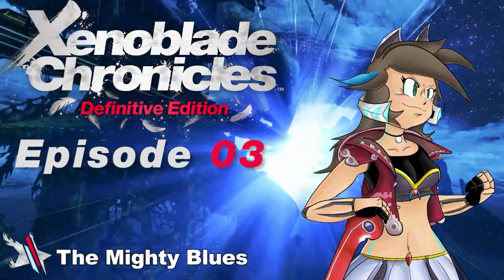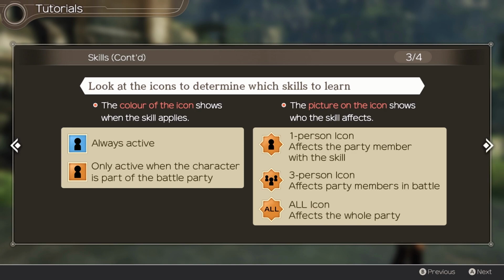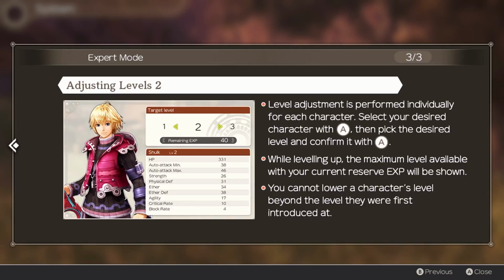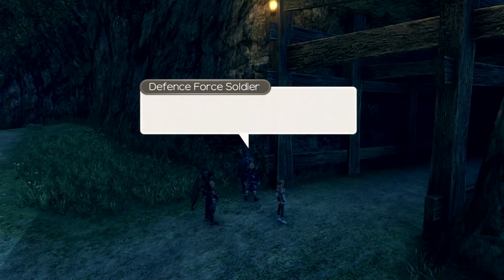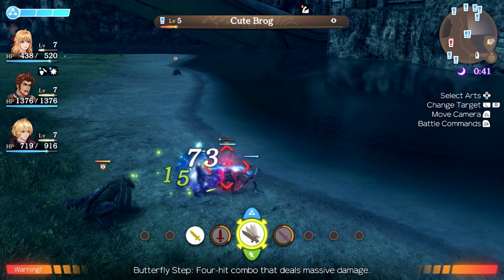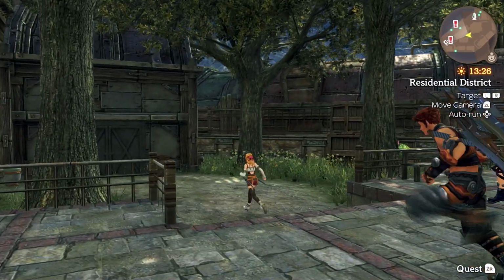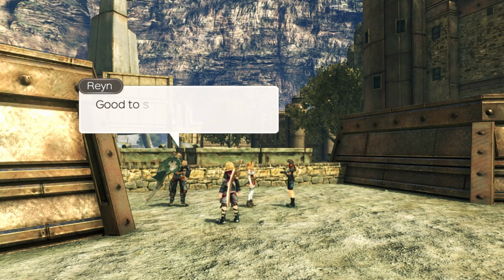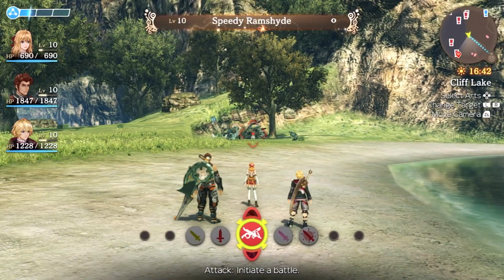Heading To Tephra Cave | Xenoblade Chronicles Definitive Edition #3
As we head to Tephra Cave, let's take care of some side quests in Colony 9 while on the way?

✏ ALL INFORMATION IN THIS LET'S PLAY WAS PROVIDED FROM THE XENOBLADE FANDOM WIKI:

⏲TIMESTAMPS:
00:00 - Arts, Equipment, and Skills
8:15 - Completing Colony 9 Quests
46:22 - Endslate